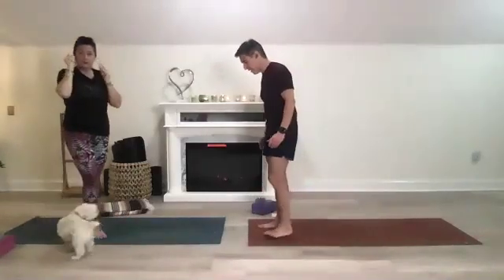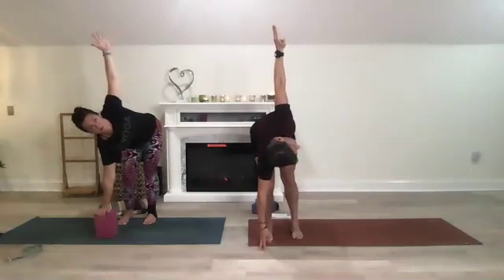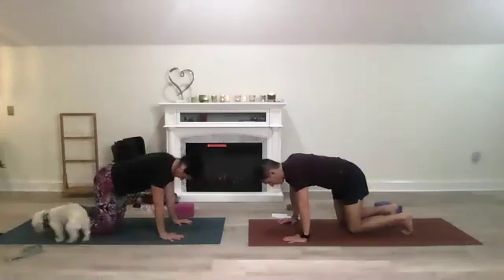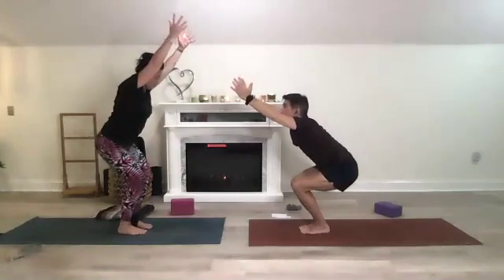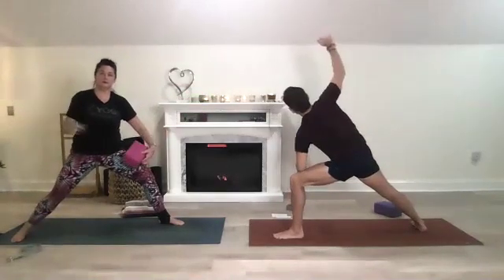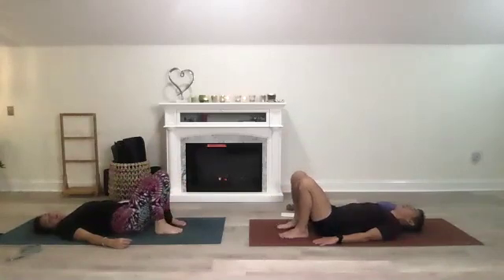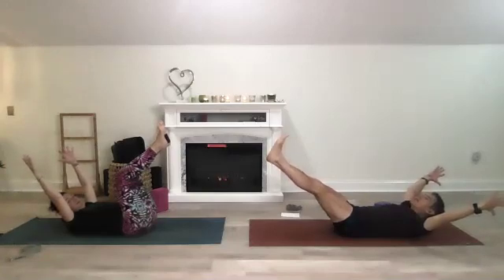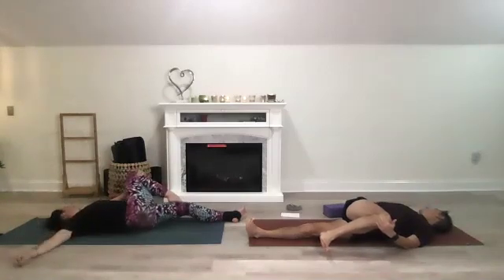Yoga Flow- Grounded with Eduardo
All-levels yoga flow with modifications for beginners and options to feel grounded, opening up hips and relief for sciatic nerve pain.